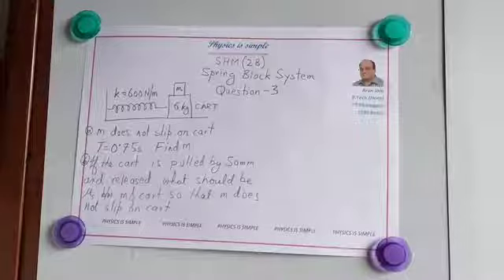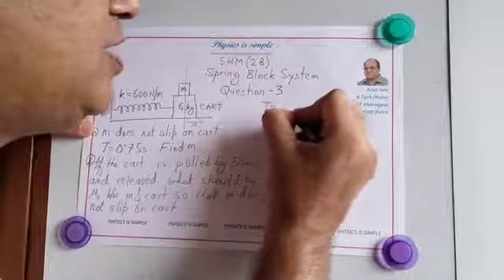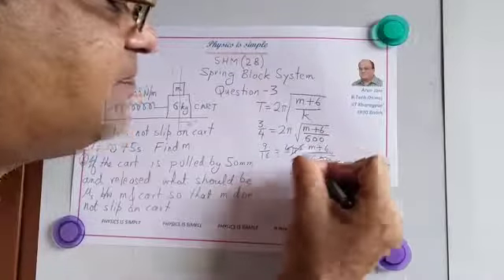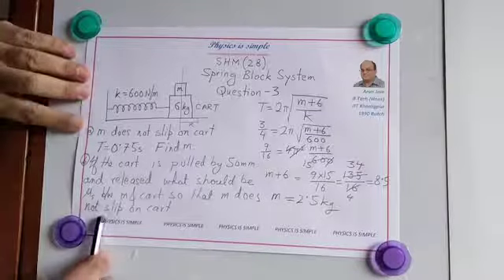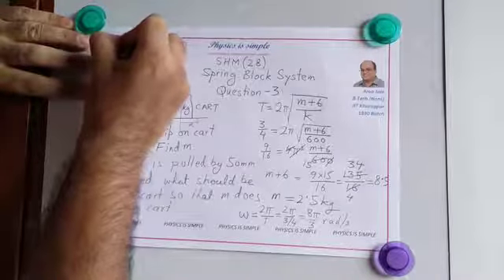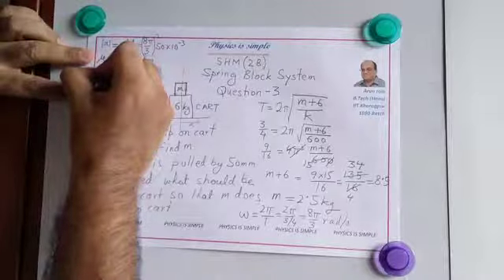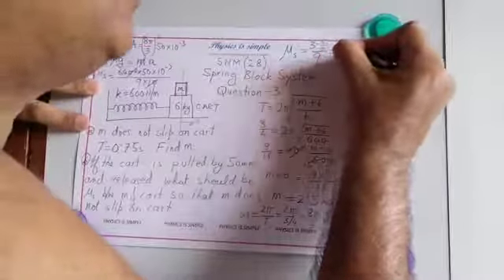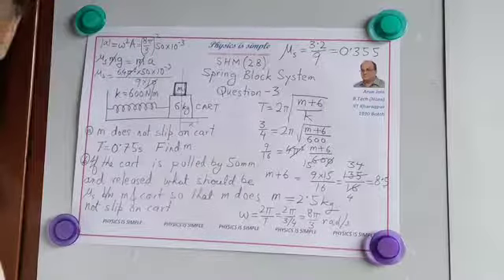28 SHM 28